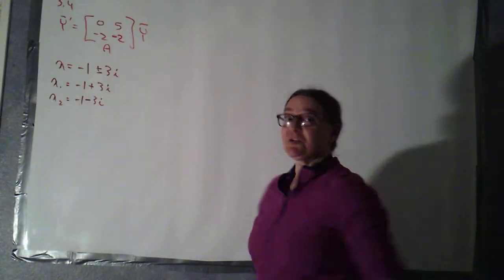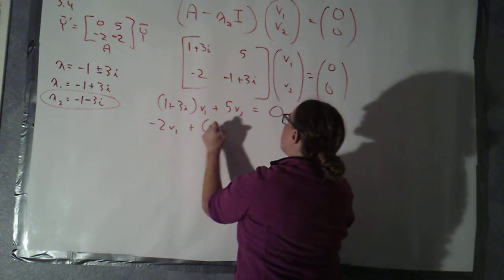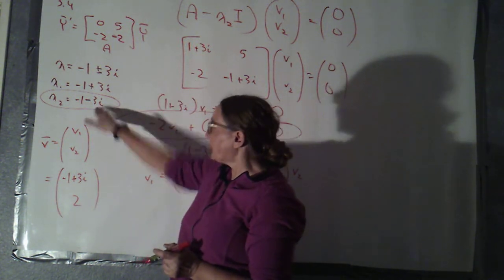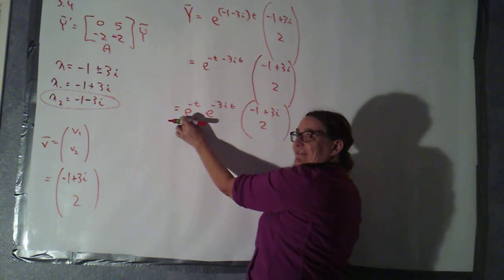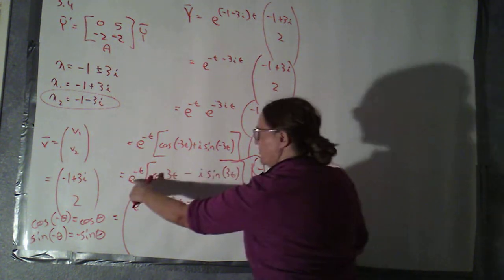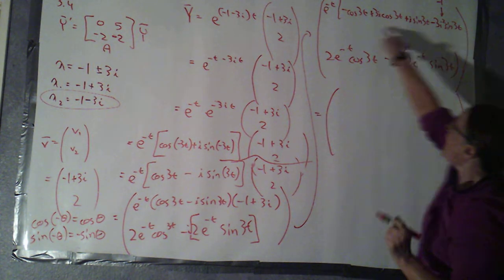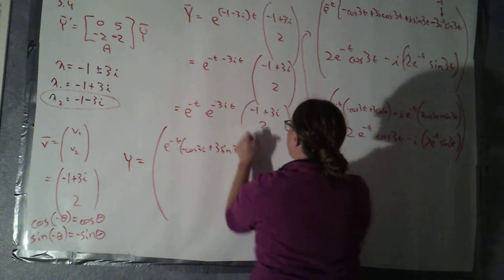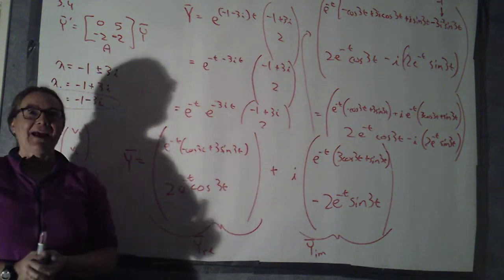DE 3 4pt2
Part 2 of the lecture on 3.4:  complex eigenvalues and eigenvectors.